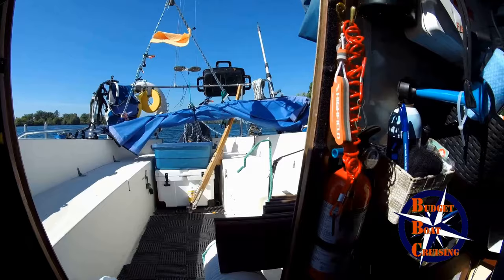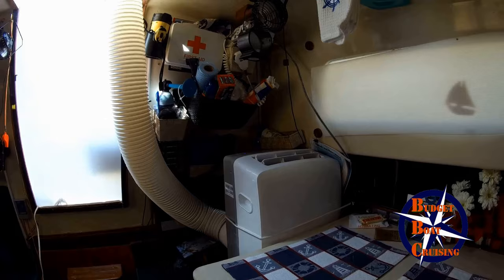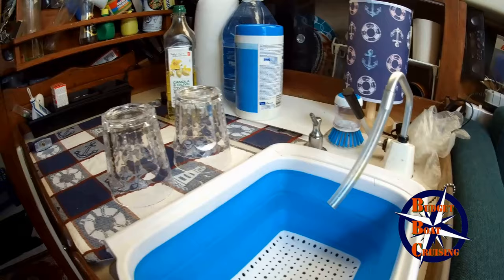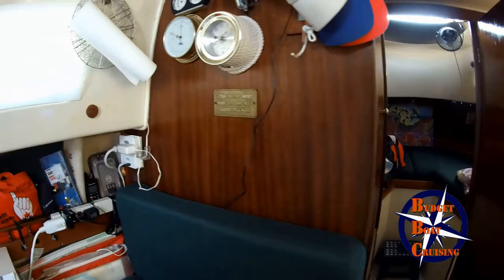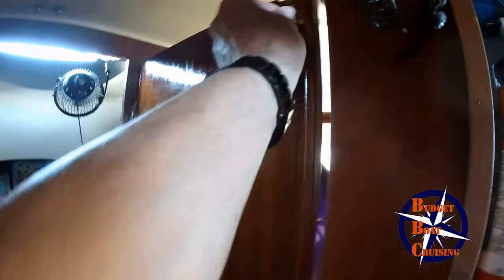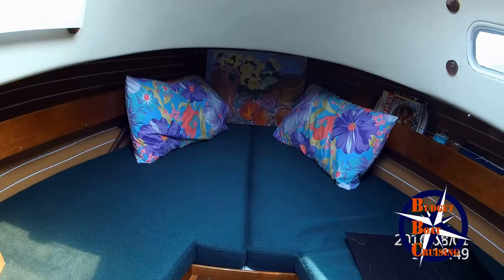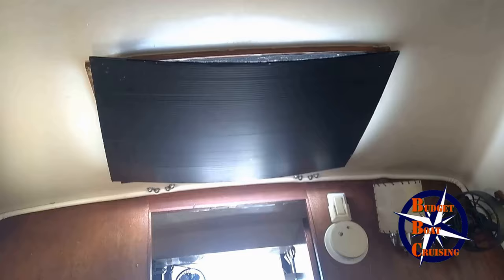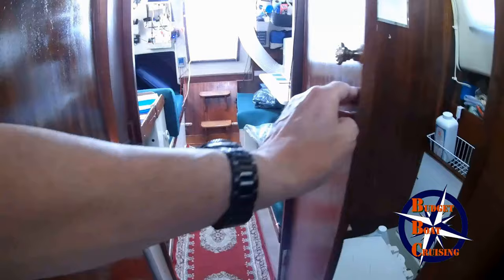BOAT TOUR: Marzipan, a 26 foot yawl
Hi folks and welcome to Marzipan my customized Grampian 26 sloop. Marzipan was built in 1973 by Grampian Marine of Oakville, Ontario, Canada. She’s 26 feet long and eight feet wide. She draws about four feet.
On the port side just inside the main hatch we have the safety equipment, air horns, first aid, marine radio, fire extinguisher and of course, the air conditioner. More on that later.
On the starboard side we have more of the personal care items. The sun screen, insect repellant, tablet, radio as well as various bungies and electronic cables.
Grampians had a reputation for building well laid-up boats and this one is still as dry as a bone inside after almost 50 years.
I have USB ports all over the boat so they can operate fans, charge all my devices etc.
The galley is small but functional. I have a small sink, a pump water tap and storage for oils, spices, flatware, cutting board, paper towels.
The stove is underneath it is a two-burner no pressure alcohol stove that works great without worries.

Marzipan is set up to sleep two people in a fairly high degree of comfort. It will sleep someone in the quarter berth and the dinette in a pinch but would be rather crowded, so for overnight cruises, we keep it down to two.
There is a huge amount of storage space beneath the V-berth and where the inboard motor would be. It also has amazingly deep cockpit lockers.
I’ve made a love seat out of the quarter berth and use the part under the cockpit for storage of cockpit seats and a small folding cockpit table.
The hanging locker is forward of the galley and has lots of storage for hanging clothes like foul-weather gear, inflatable PFDs and clothing for our cruises.

Ahead is the V-berth that will sleep two 6 footers. I’ve just finished putting the faux teak and holly on the walls and procuring a painting that matches the pillows.
Above is the forward hatch and often it lets in too much light in the morning as too much heat during the day so I have a plasticore cover with velcro strips to keep out the light. The velcro also attached to screen material for the front and rear hatches.
Forward of the V-berth is the amazingly spacious head. I just replaced some of the ageing wood with new white plastic sheeting that is impervious to just about everything. I use vinegar to keep the head fresh.

Remember during the pandemic to wear a mask indoors when in public and keep 2 metres or 6 feet away. Wearing a mask protects others. It’s a very unselfish thing to do. PAUSE Fair winds everyone and stay safe.